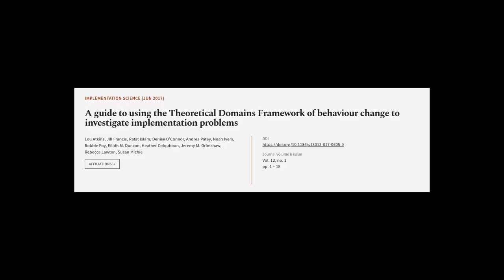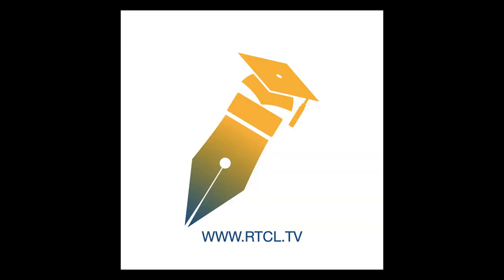A guide to using the Theoretical Domains Framework of behaviour change to investigate... | RTCL.TV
### Keywords ###

### Article Attribution ###
Title: A guide to using the Theoretical Domains Framework of behaviour change to investigate implementation problems
Authors: Lou Atkins, Jill Francis, Rafat Islam, Denise O’Connor, Andrea Patey, Noah Ivers, Robbie Foy, Eilidh M. Duncan, Heather Colquhoun, Jeremy M. Grimshaw, Rebecca Lawton ,and Susan Michie
Publisher: BMC
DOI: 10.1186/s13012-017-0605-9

### Video Timestamps ###
0:00:00 - Summary
0:00:54 - Title
0:01:00 - Tail
0:01:04 - End